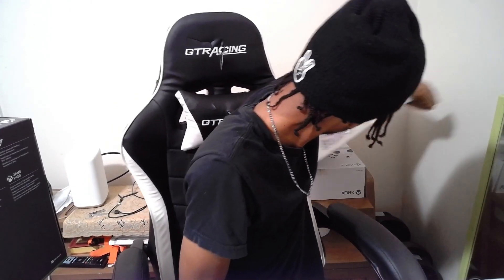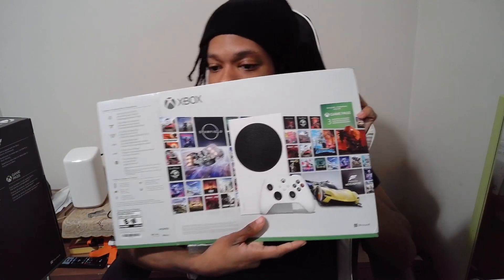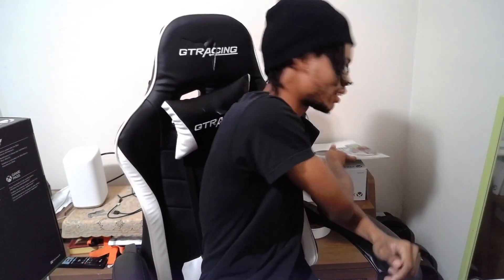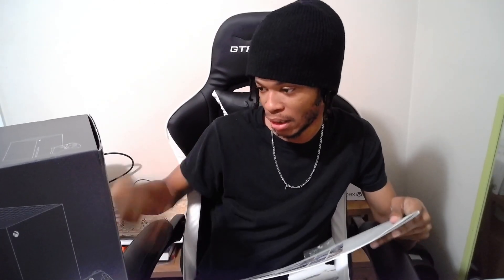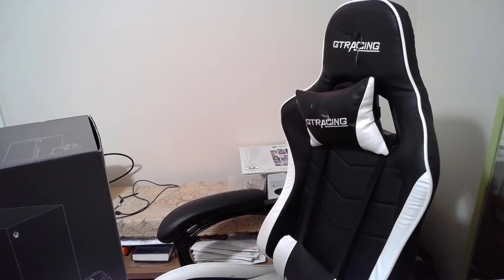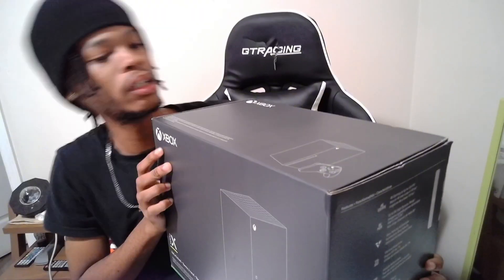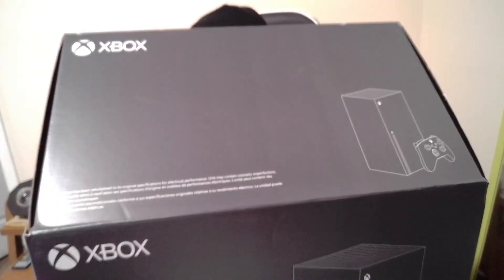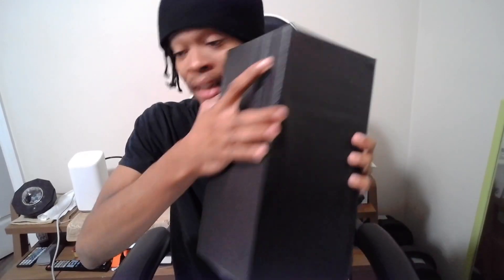UNBOXING MY NEW CONSOLE!!🔥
Video Editor: CapCut
Nationality: Jamaican 🇯🇲
Device: iPhone 15 Pro Max
Thumbnail Editor: Pics Art
Headset: Hyper X
Recorder: OBS Software

FAQ
I play 4 Finger Claw